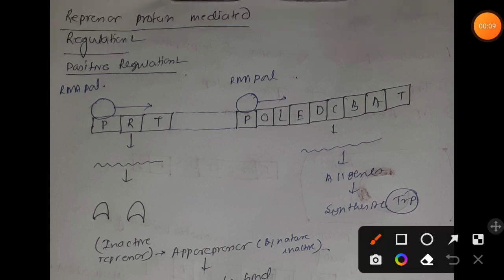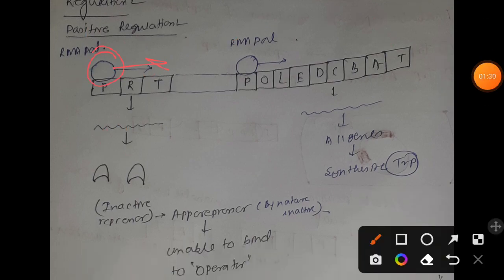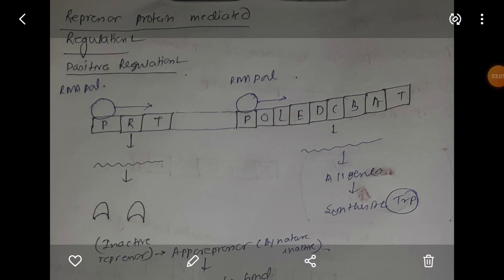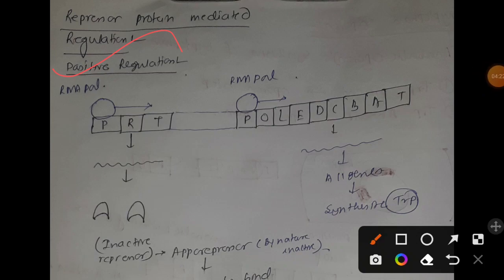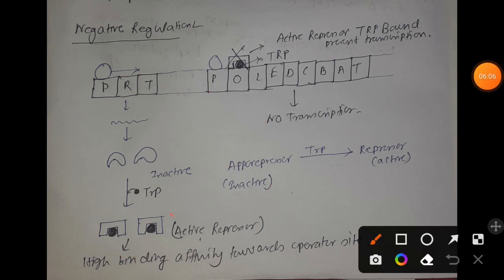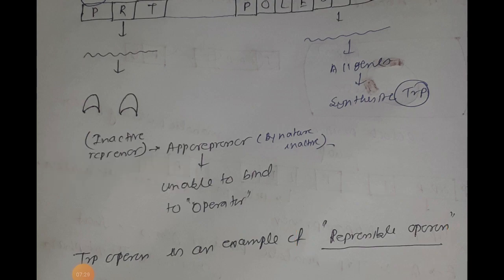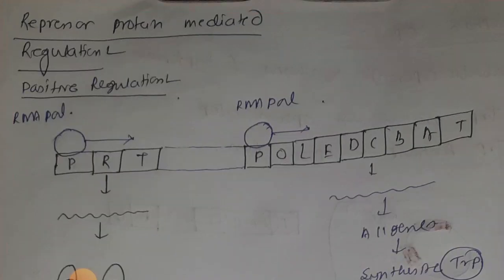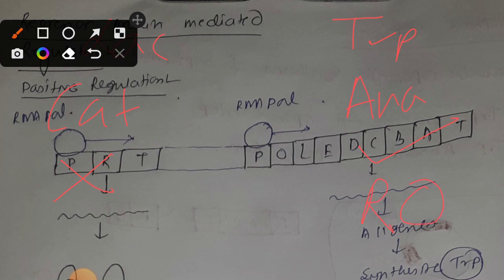Tryptophan operon part 2